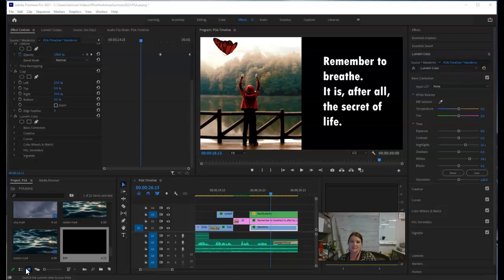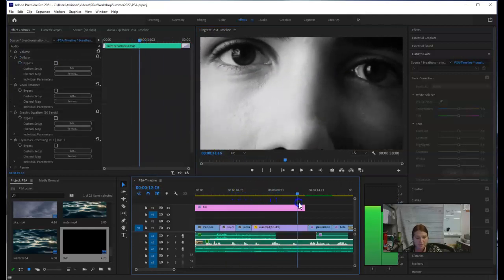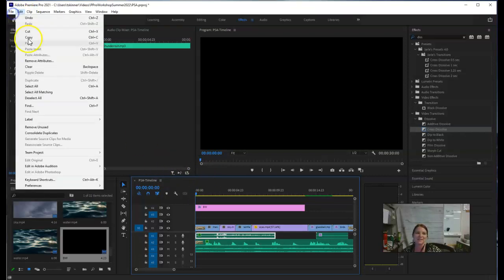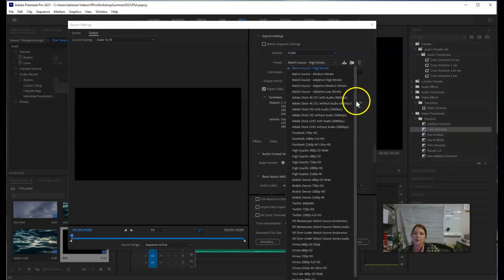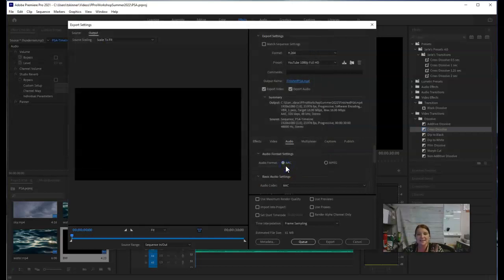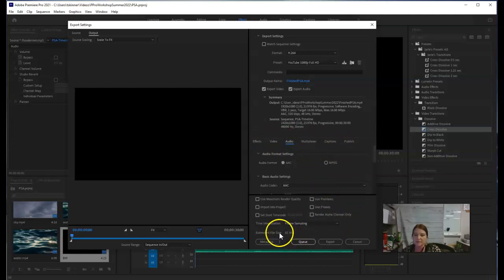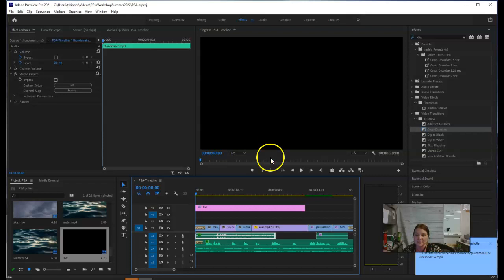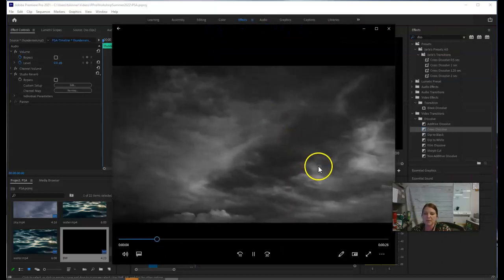Summer22 PPro Workshop - Session E - p25